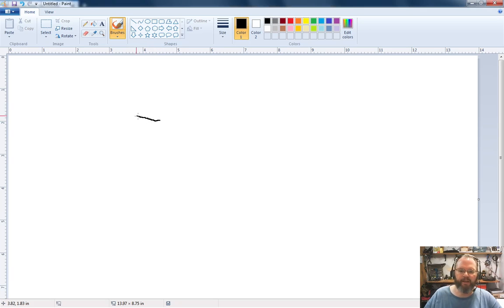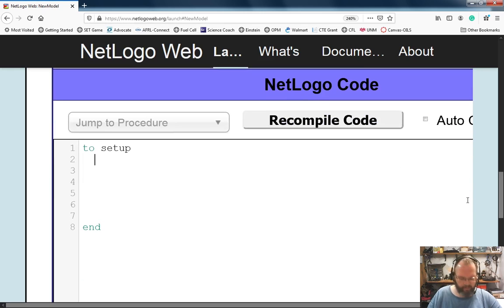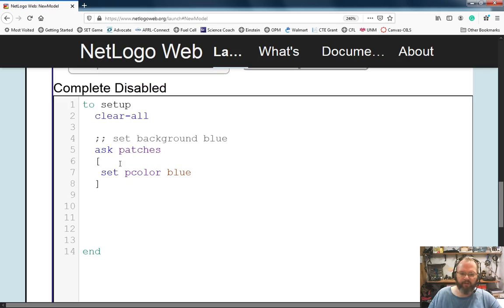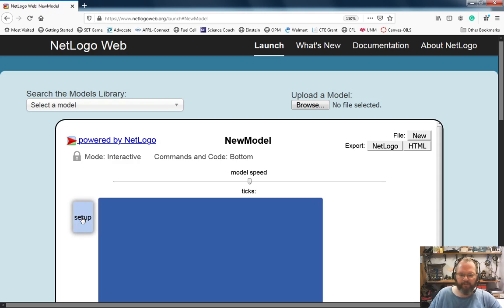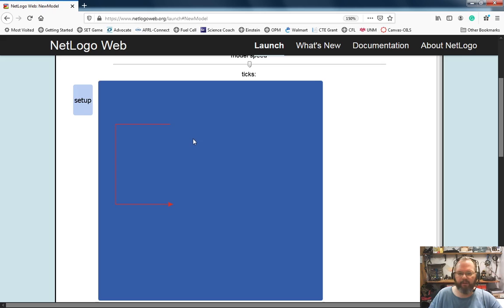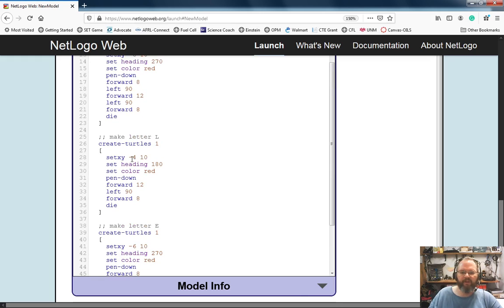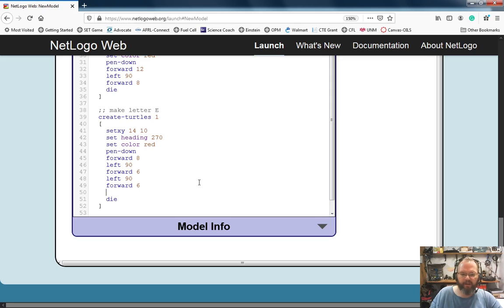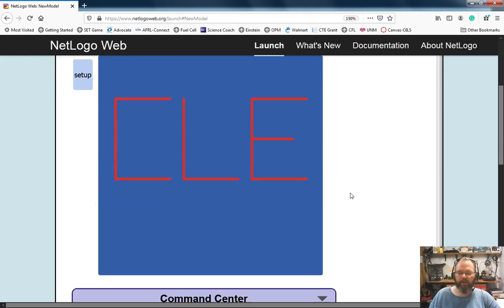Using NetLogo to write three letters